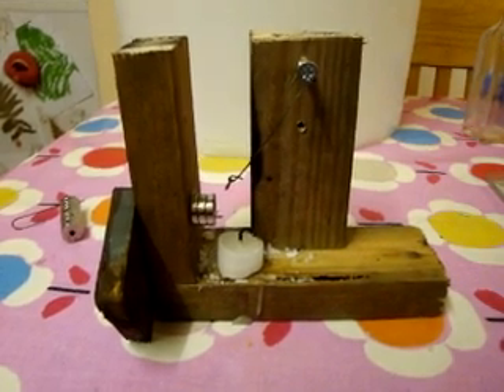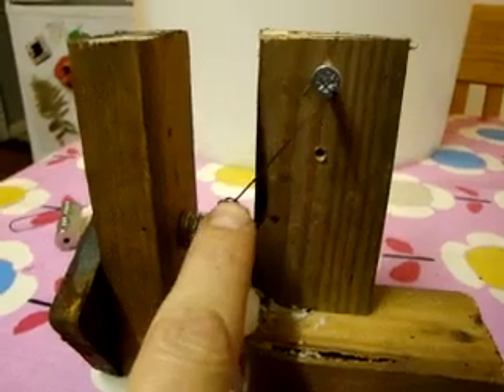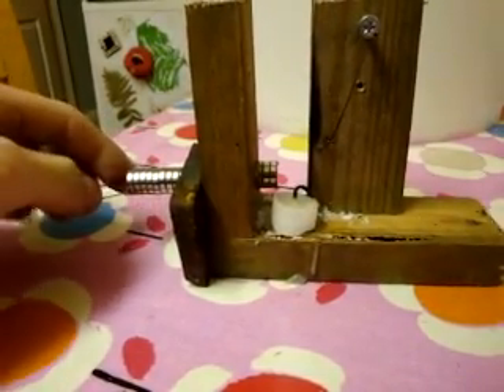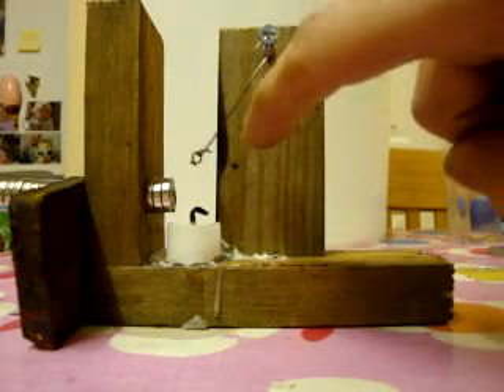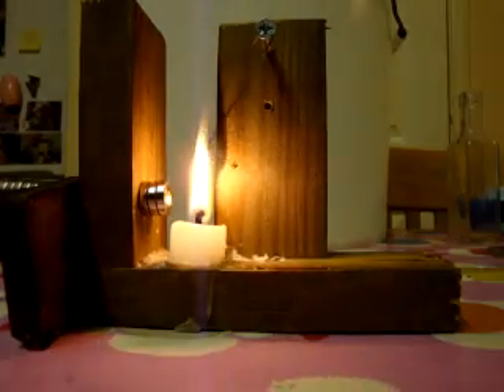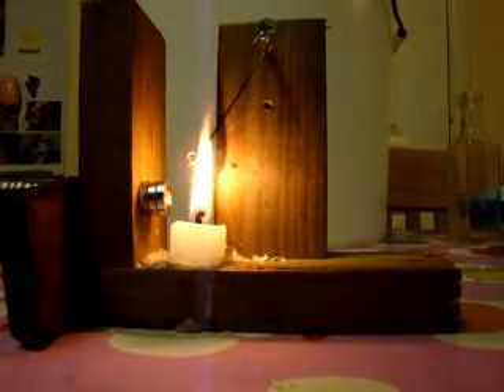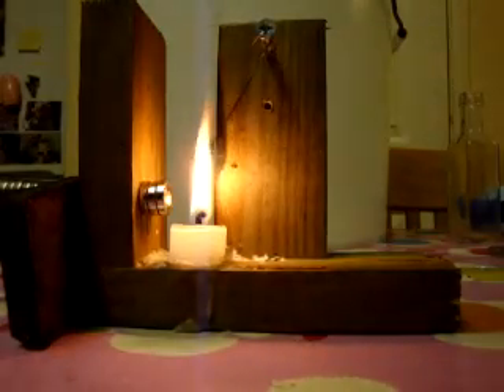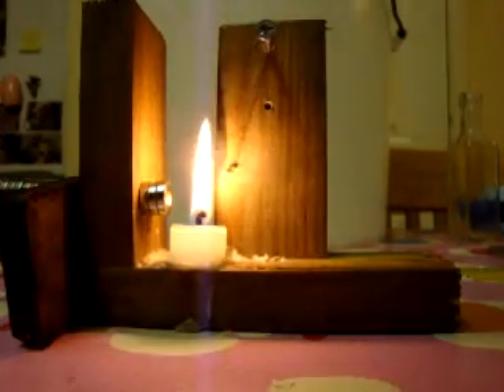Magnetic Heat Engine Curie Effect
Curie Point Magnetic Heat Engine  How it works

The heat engine uses a principle of magnetism discovered by Pierre Curie. He studied the effects of temperature on magnetism. Ferromagnetism covers the field of normal magnetism that people typically associate with magnets. All normal magnets and the materials that are attracted to magnets are ferromagnetic materials. Pierre Curie discovered that ferromagnetic materials have a critical temperature at which the material loses its ferromagnetic behavior. This is known as its Curie Point.
As an example, a piece of iron (Fe) at room temperature is strongly attracted to a magnet. Heat the iron to a temperature of 770 C, which is its Curie Point, it loses its ferromagnetism behavior and it is no longer attracted to a magnet. If we let the iron cool, it regains its ferromagnetic behavior and is attracted to the magnet again.